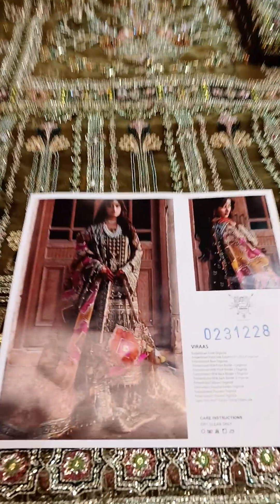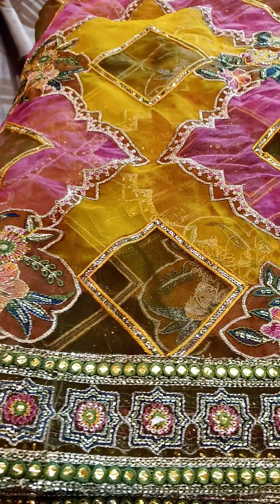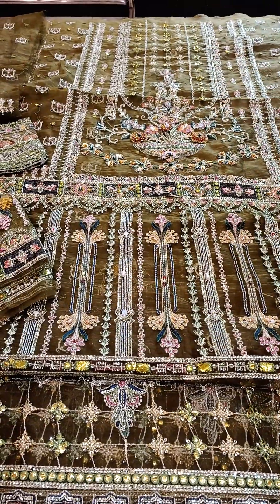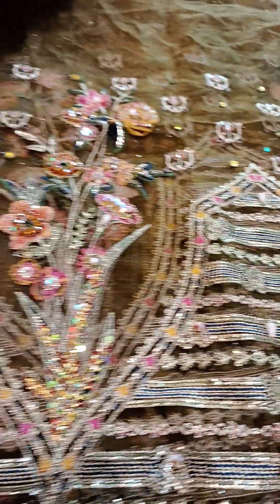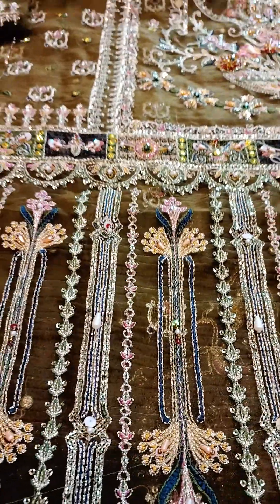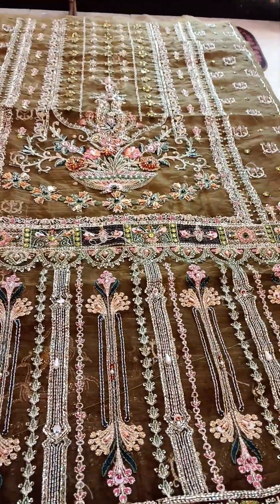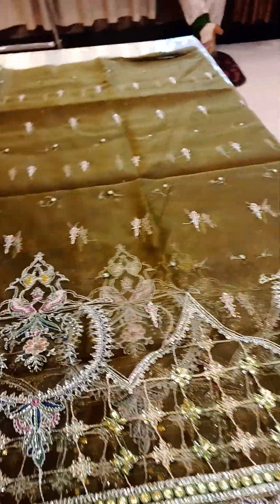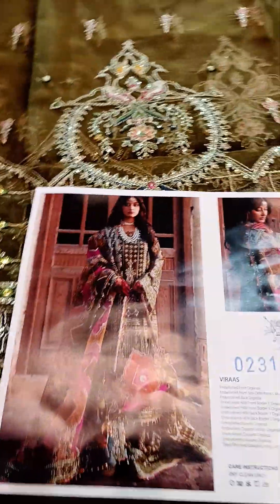MNR VIRAAS WEDDING EDITION PRICE 15500 ✨✨✨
price 15500
Order at:

mariab# hussainrehar